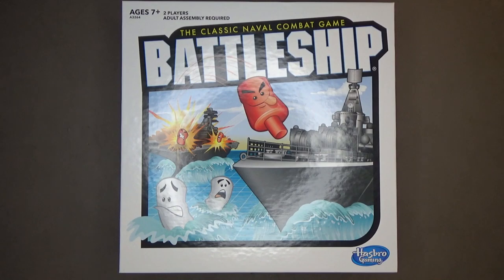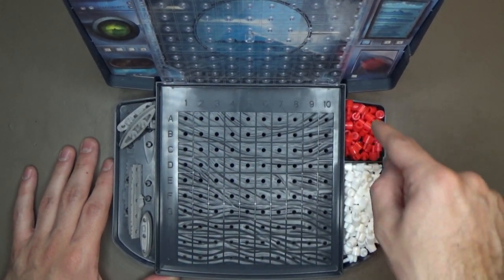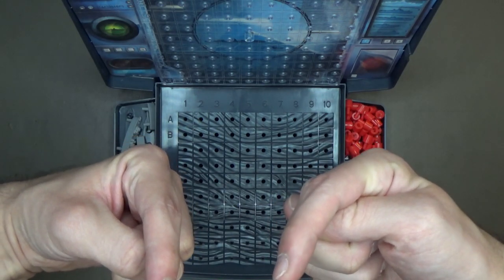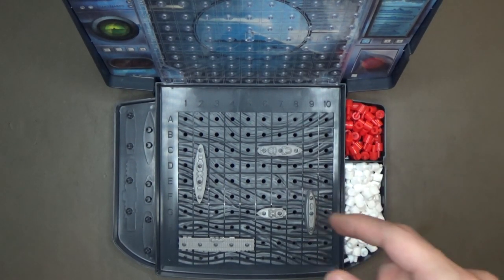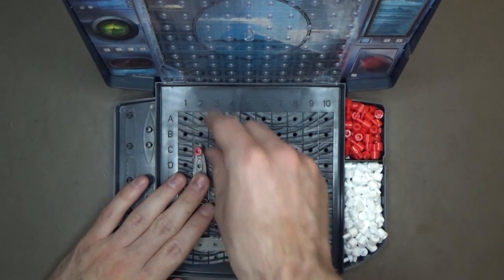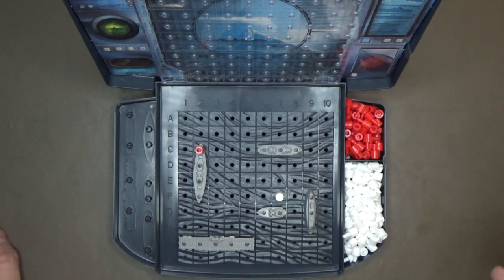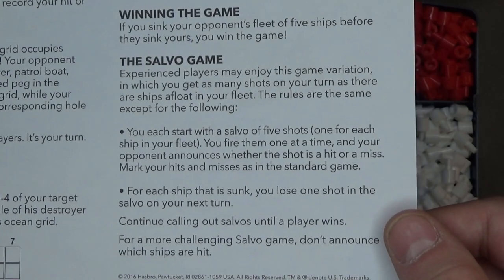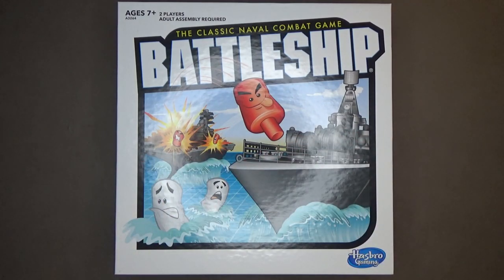How To Play Battleship: The Classic Naval Combat Game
When setting your ships on your ocean grid, never snug them all together.